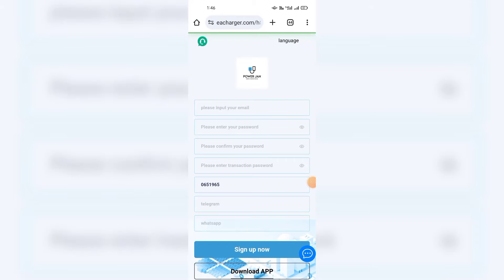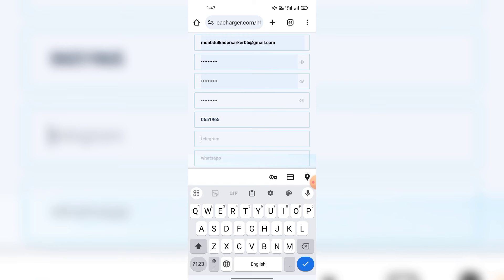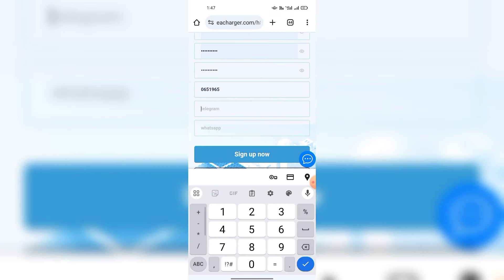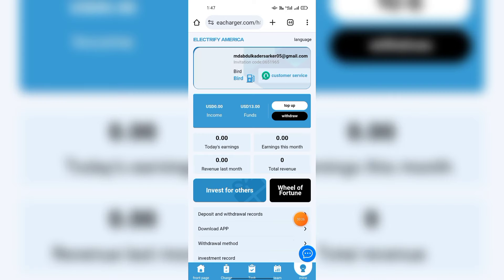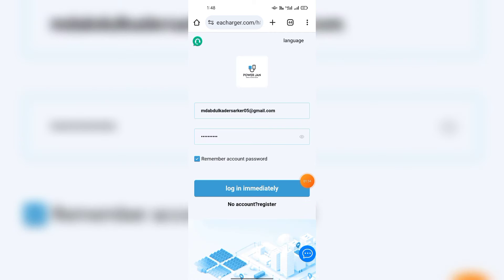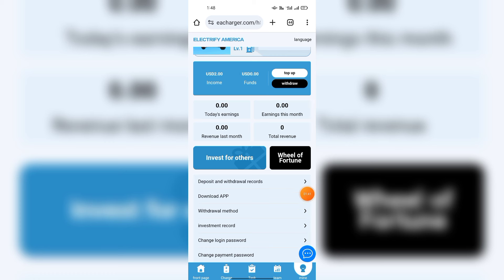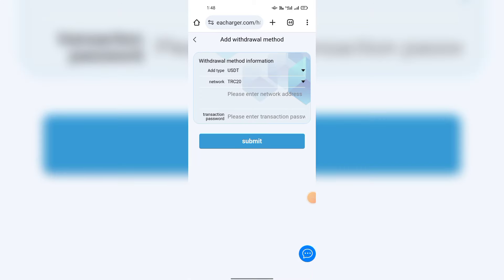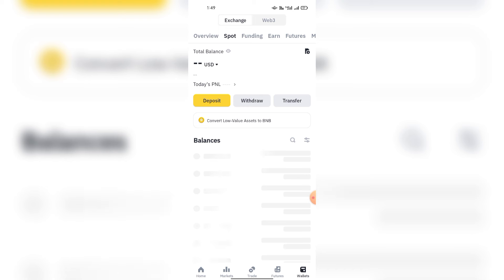usdt shopping mall site instant payment || Usdt earnings site today 2024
🔥Free USDT every day Best mobile app + withdrawal voucher 2024 🔥

Minimum investment amount 13USDT
Withdrawal arrives in 3 minutes
Each VIP level is valid for 365 days
Minimum withdrawal amount 1USDT
System task refresh time is 03:00 Eastern Time
Lv-1: 13USDT → Daily income 2USDT

Lv-2: 70USDT → Daily income 11USDT

Lv-3: 250USDT → Daily income 41USDT

Lv-4: 650USDT → Daily income 110USDT

Lv-5: 1800USDT → Daily income 315USDT

Build your own strong team and win huge bonuses!

Invite friends to enjoy three levels of rewards:

LEV1: Cumulative recharge of 1,000 USDT, get 120 USDT (12%)

LEV2: Cumulative recharge of 1,000 USDT, get 30 USDT (3%)

LEV3: Cumulative recharge of 1,000 USDT, get 20 USDT (2%)

24-hour team reward:

$ - A-level members recharge 500 USDT within 24 hours and get 20 USDT reward.
$ - A-level members who top up 1,500 USDT within 24 hours will receive a 100 USDT reward.
$ - A-level members who top up 35,00 USDT within 24 hours will receive a 200 USDT reward.
$ - A-level members who top up 80,00 USDT within 24 hours will receive a 300 USDT reward.
$ - A-level members who top up 20,000 USDT within 24 hours will receive a 700 USDT reward.